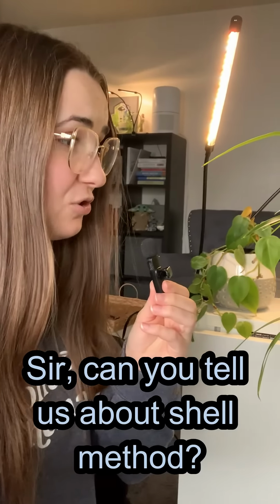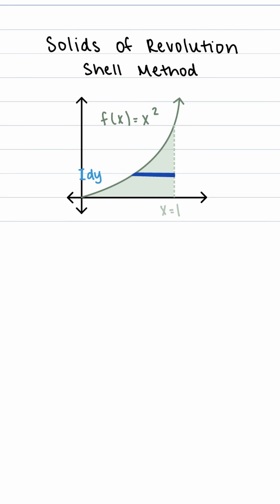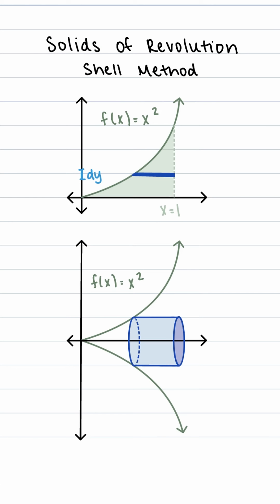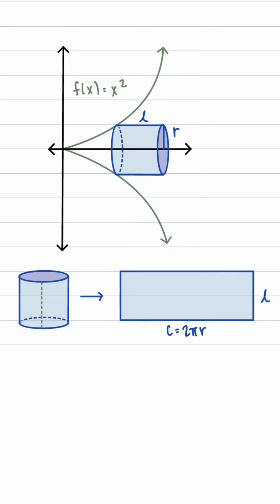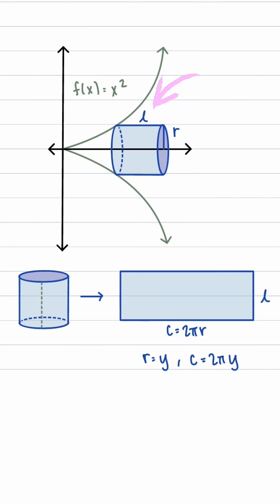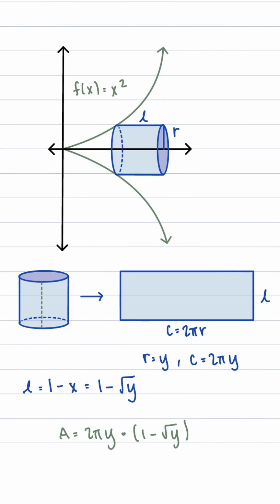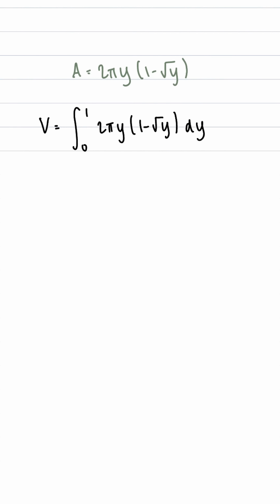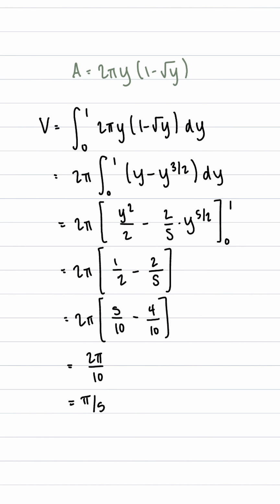Shell Method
In just a few moments, unlock the secrets of revolutionizing shapes and calculating their volumes with precision. 💡 Learn how to harness the power of cylindrical shells to tackle complex problems and visualize volumes like a pro! 🎓

📣 Connect:
📧 Send to fellow mathematicians!
📱 Follow on Instagram for calculus tips and tricks, announcements, and daily quiz questions!